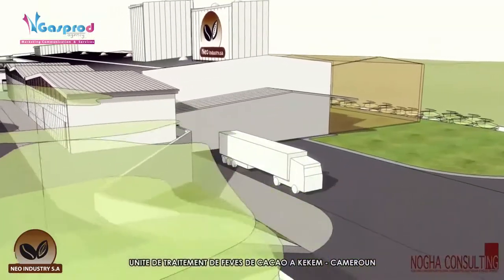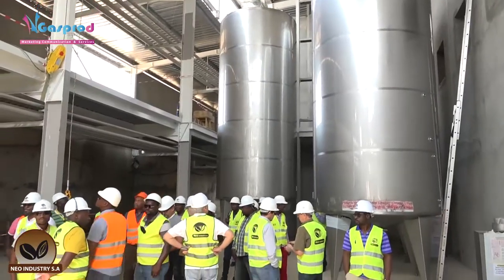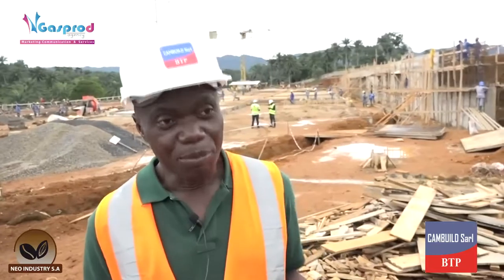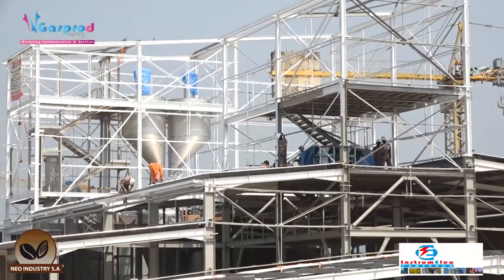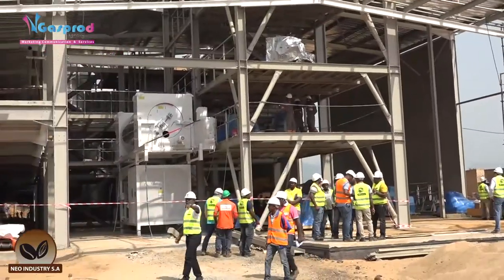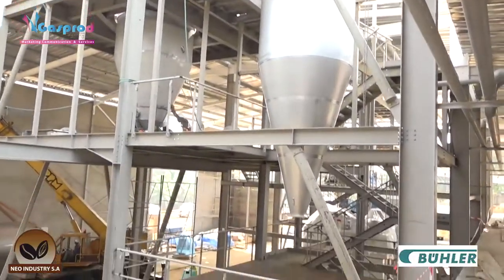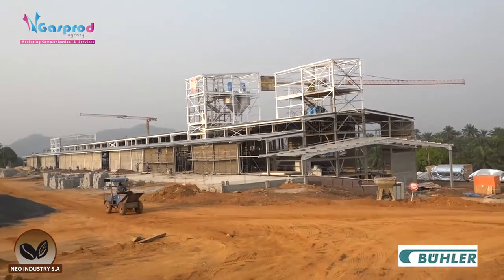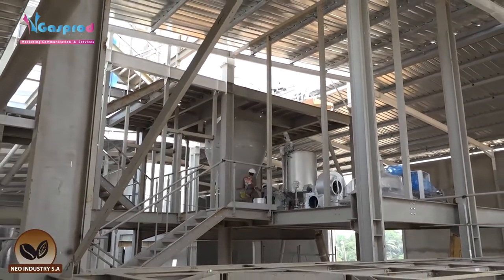Néo industry 05 version anglaise